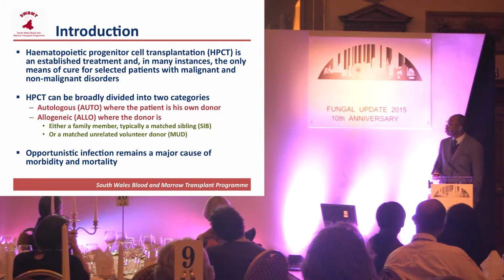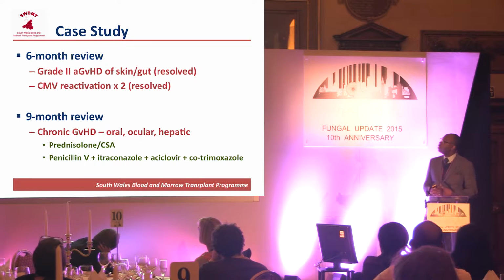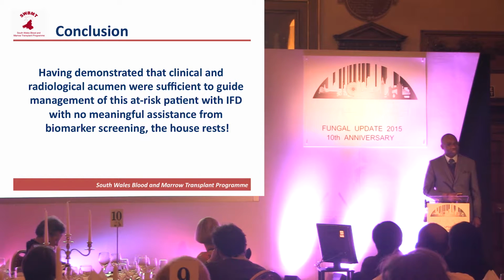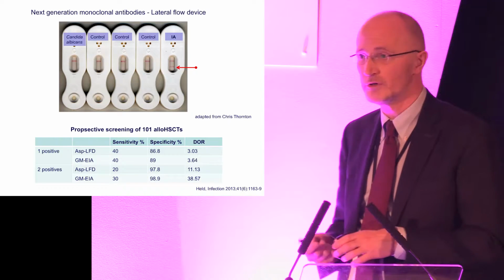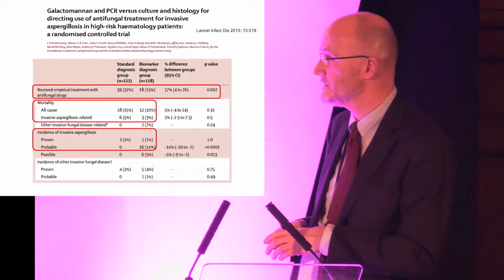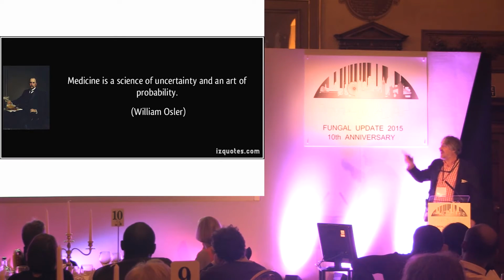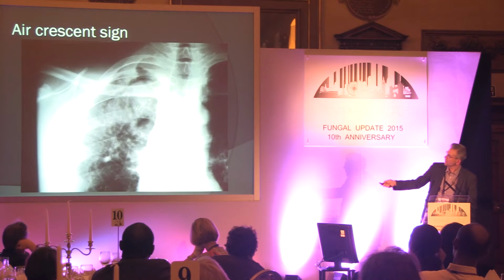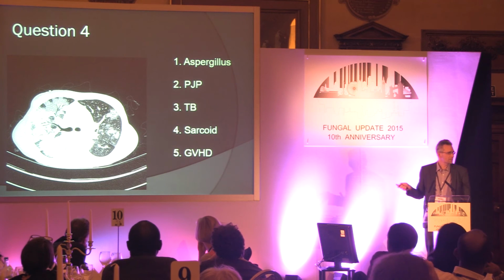Debate at Fungal Update 2015 - 10th Anniversary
“This house believes that radiology and clinical acumen are sufficient to guide IFD management, without the need for biomarkers”

Chair: Prof. Peter Donnelly
Proposers: Drs. Keith Wilson (BMT Unit, Cardiff) & Vanya Gant (Microbiology, UCLH, London)
Opposers: Drs. Brian Jones (Microbiology, Glasgow) & Stephen Ellis (Imaging, Barts, London)